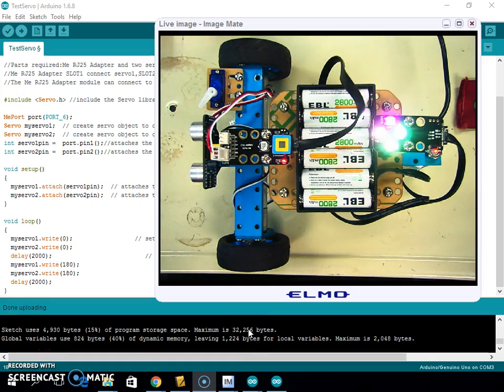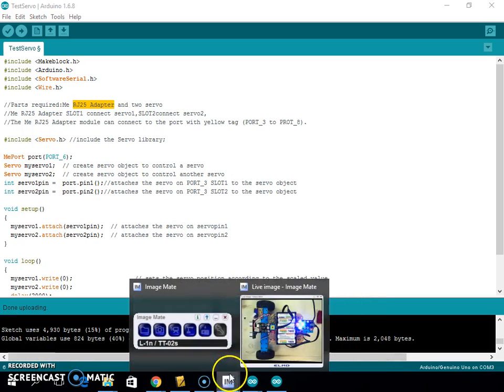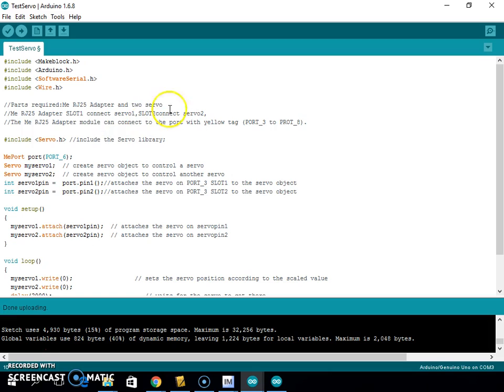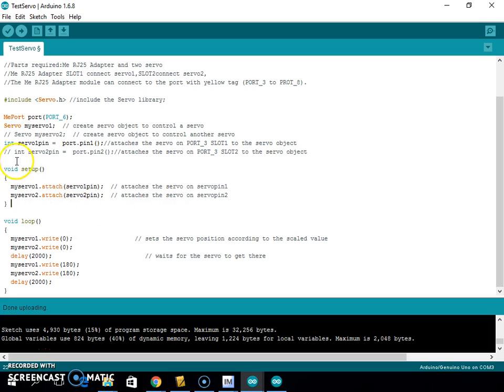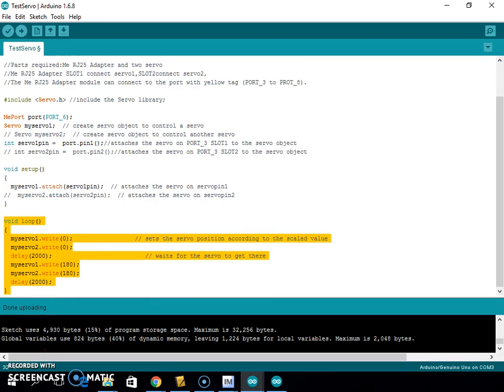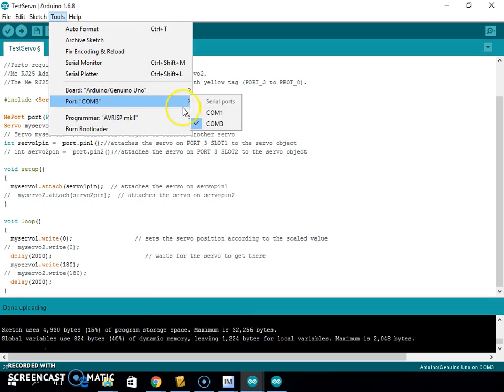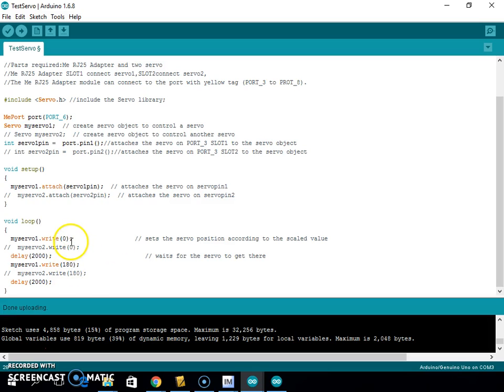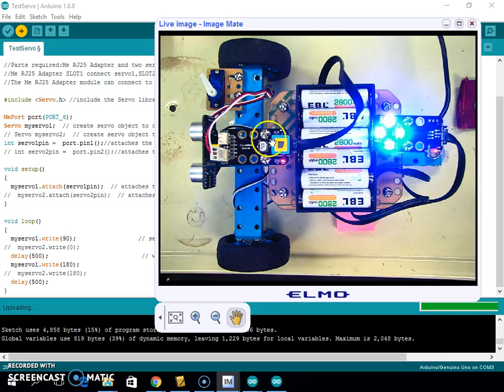Makeblock Servo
Coding a servo with makeblock robot